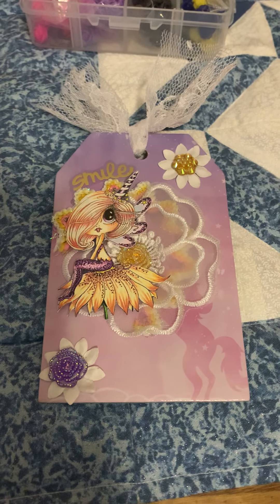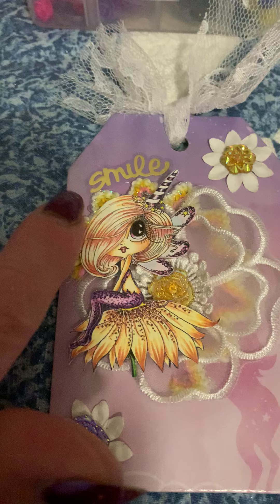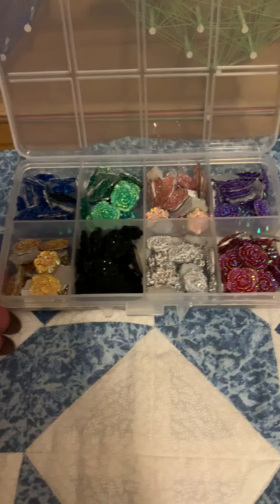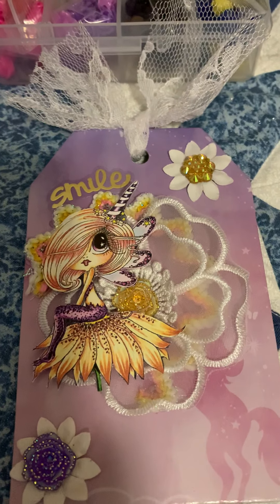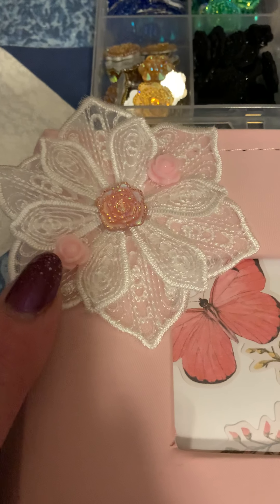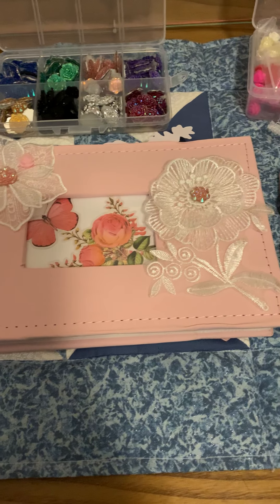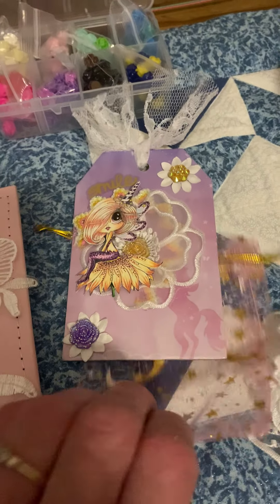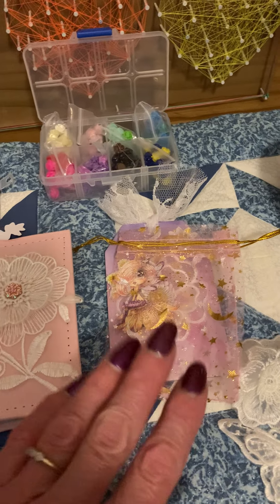Beebeecraft Project Share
Beebeecraft offers a great You Tube Program.
Thank you Beebeecraft!